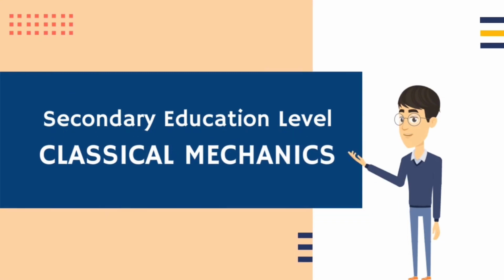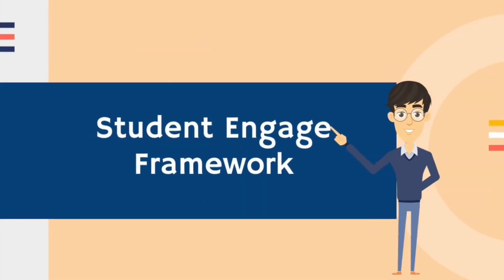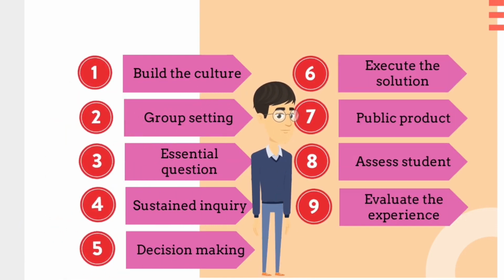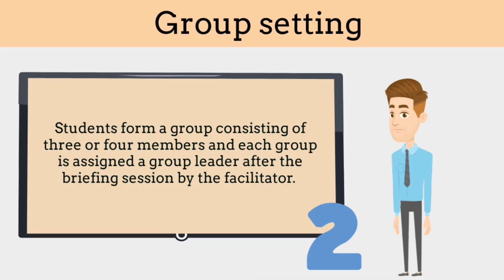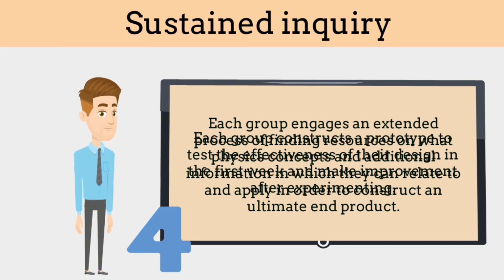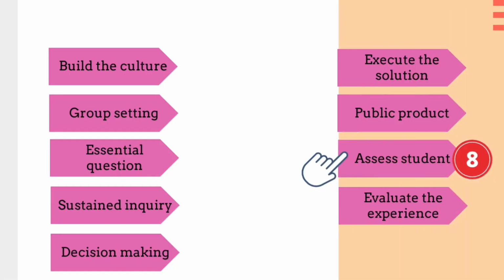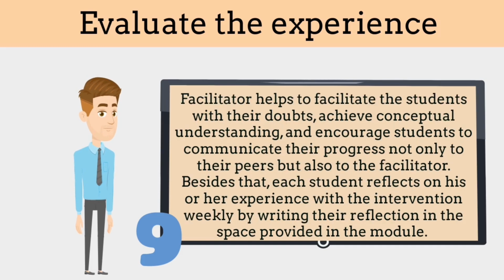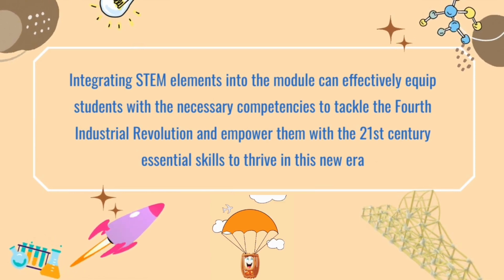Project-Based Learning Bilingual STEM Physics Module: Thriving Classical Mechanics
The Project-Based Learning bilingual STEM physics module was developed for students at the secondary education level to learn classical mechanics. The process of developing the Project-Based Learning bilingual STEM physics module was done by referring to the ADDIE model framework which consists of analysis, design, development, implementation and evaluation phases. After being developed, the Project-Based Learning bilingual STEM physics module underwent expert validation and pilot study to ensure the module was relevant and appropriate for instructional material.